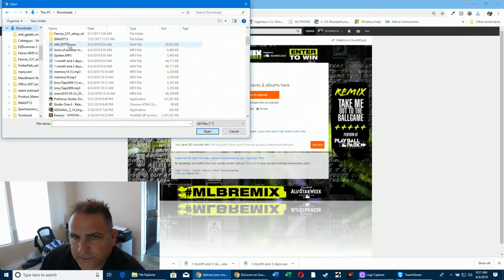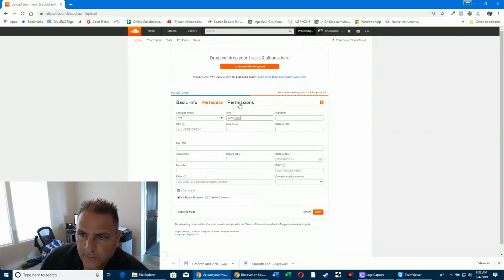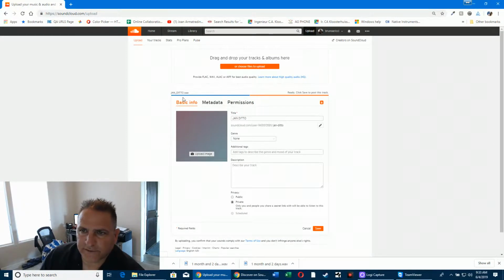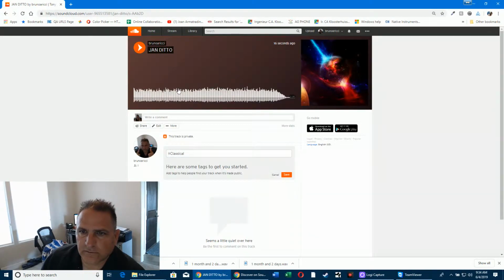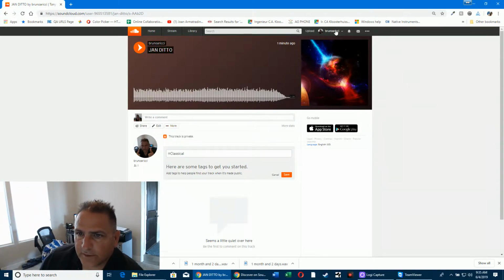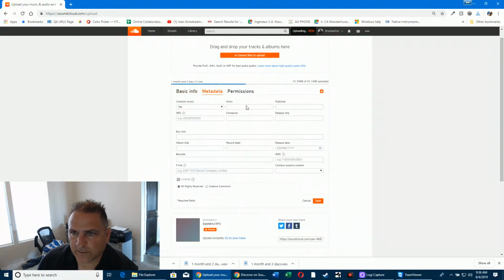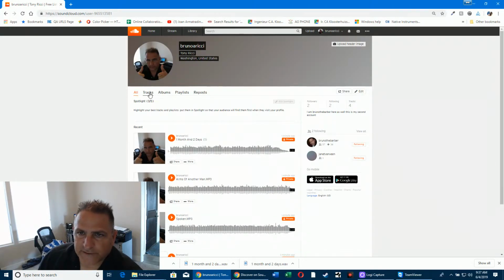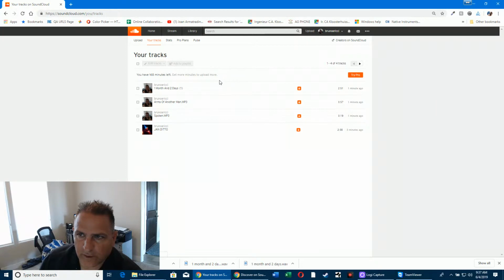SoundCloud for Janet